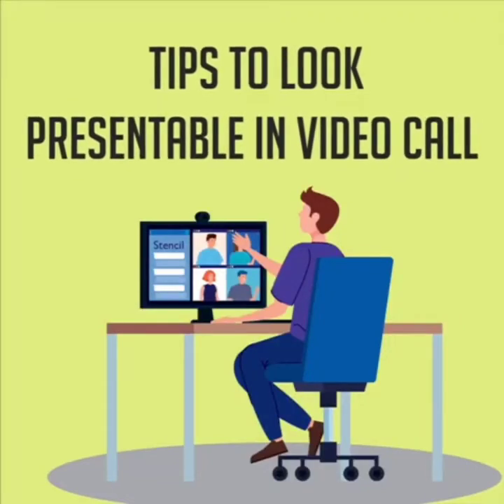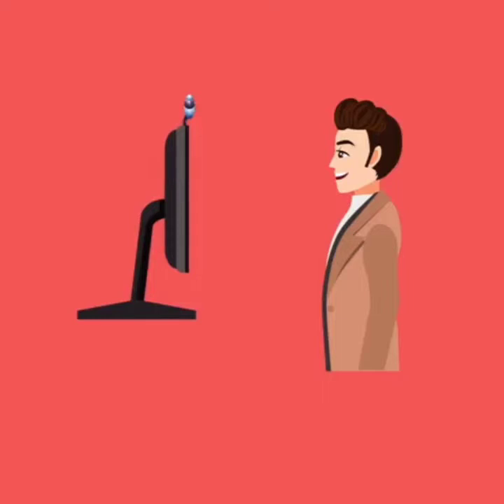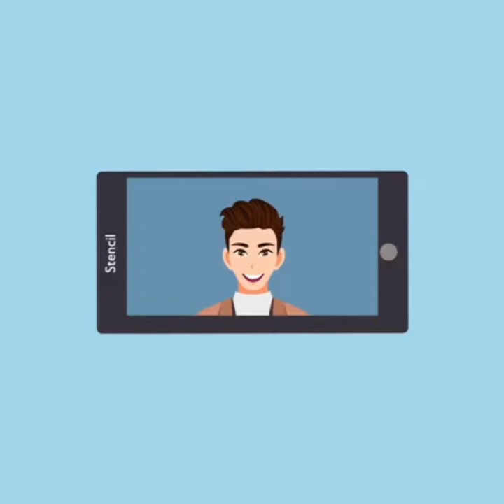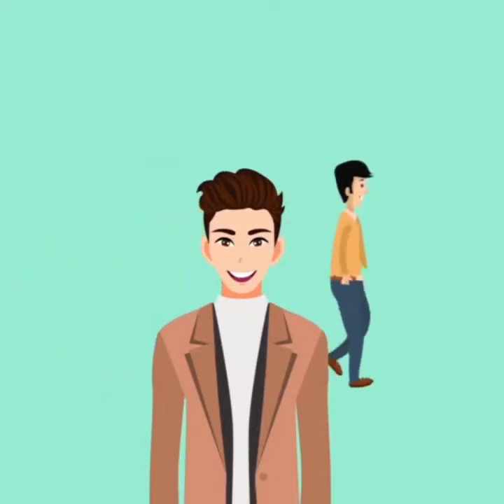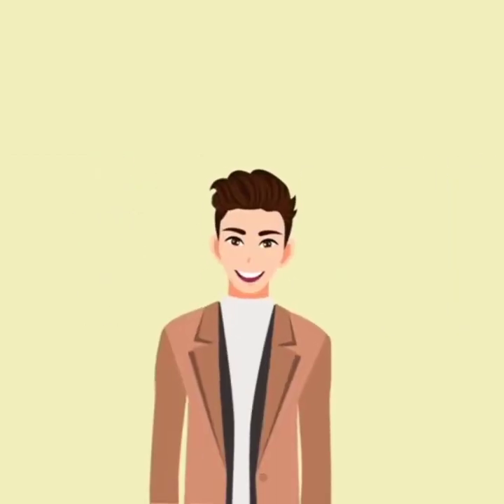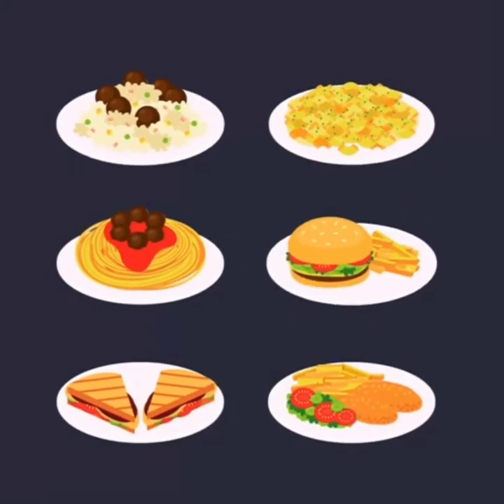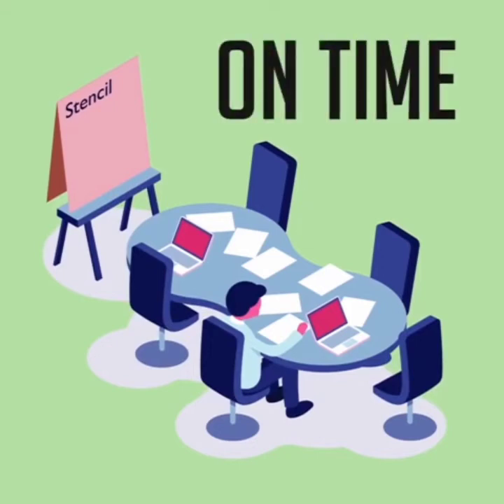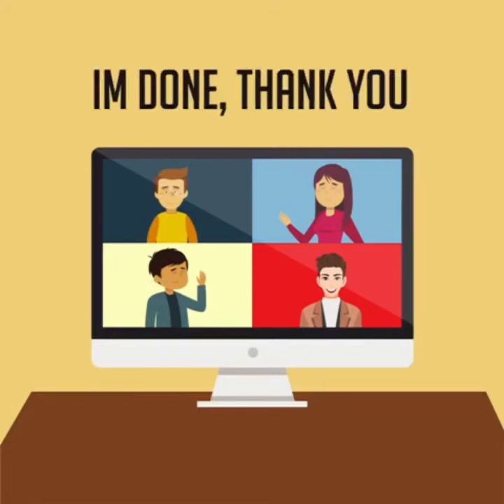Online Interview Tips / How To Give Video Interview / Sandeep Soni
Dear
In this, we understand how we will give online interview on skype, zoom, google meet or different online video tool